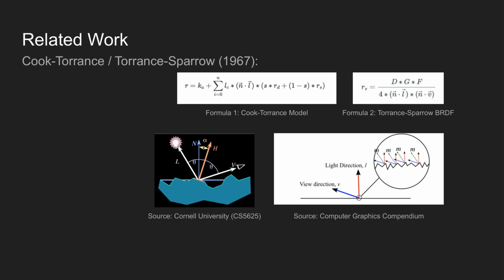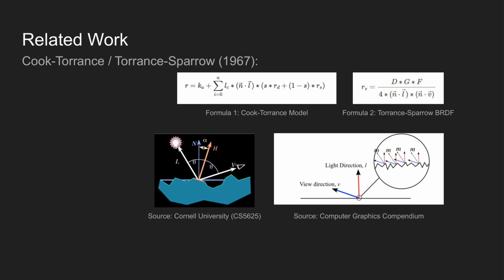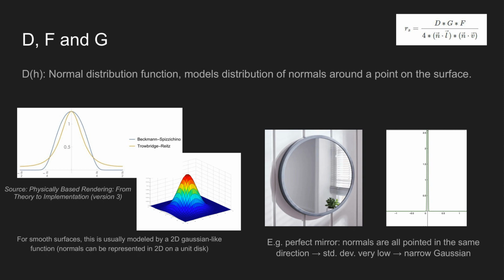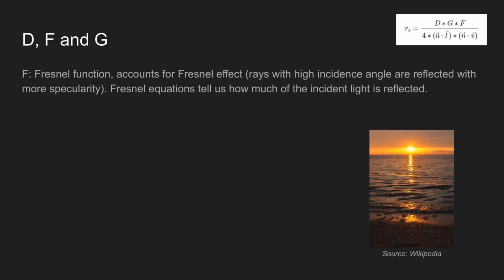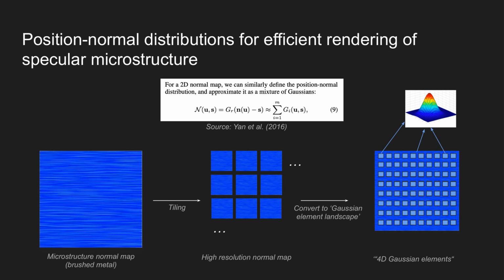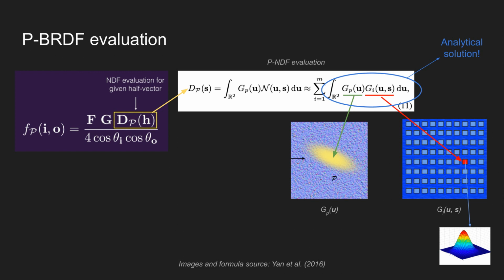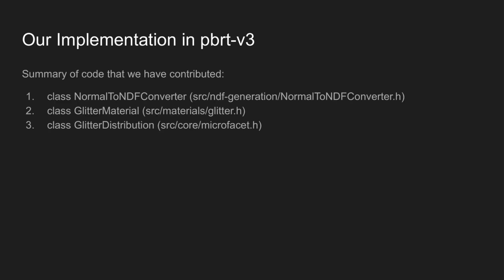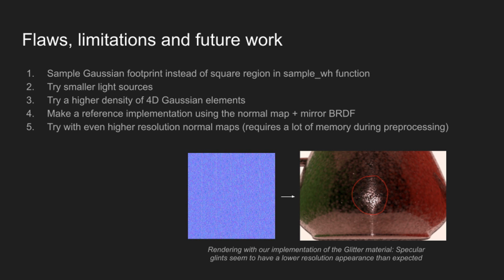pbrt-v3 implementation of position normal distributions for rendering of specular microstructure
Course project for our Photorealistic Image Synthesis course at Hasselt University, 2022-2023.

We implemented the paper "Position normal distributions for efficient rendering of specular microstructure" (Yan et al. 2016) in pbrt-v3.